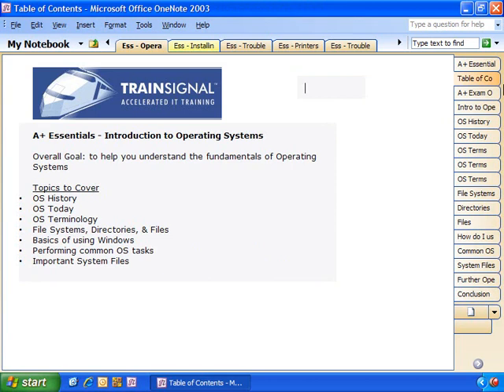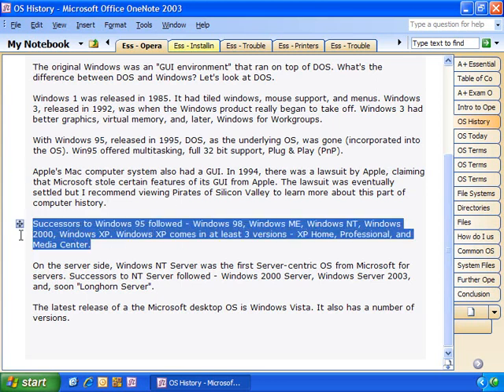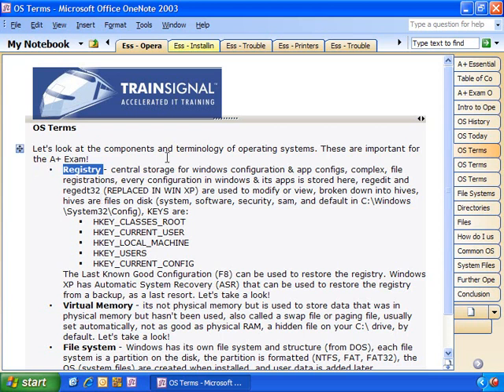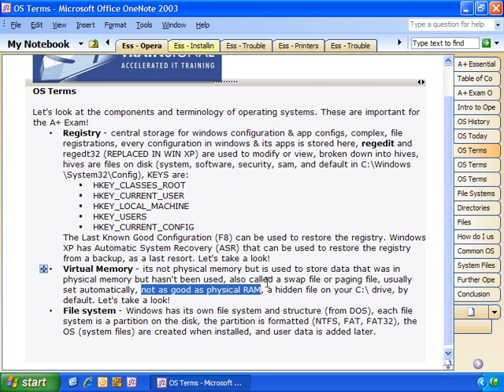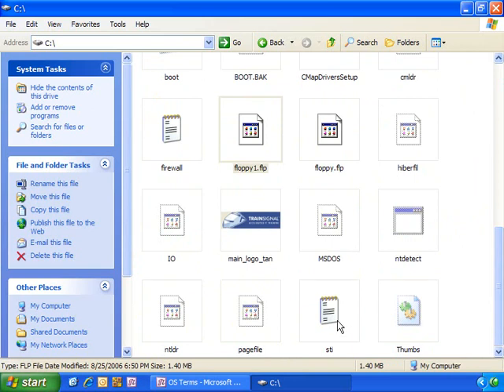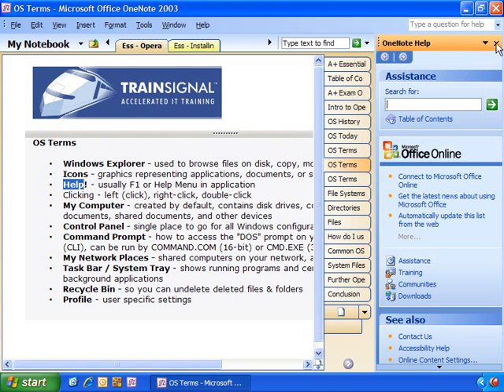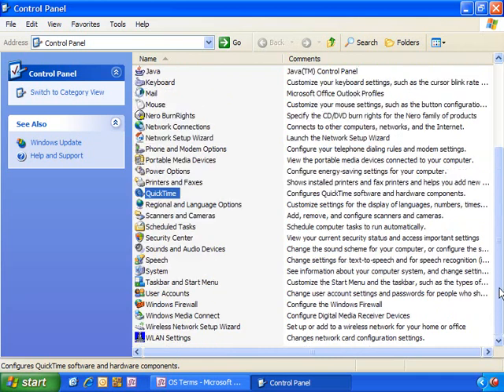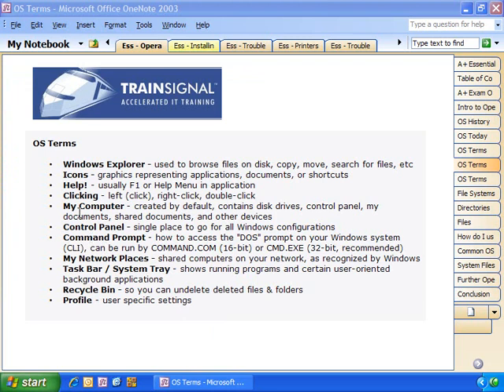OS and windows Fundamentals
Basics of operating systems, history, os tasks,directories, os terminologies etc.